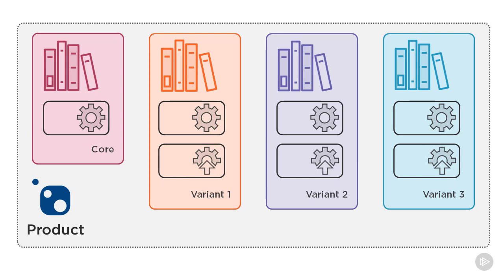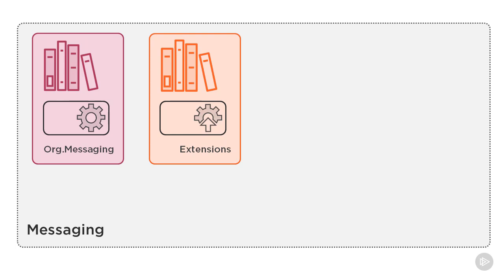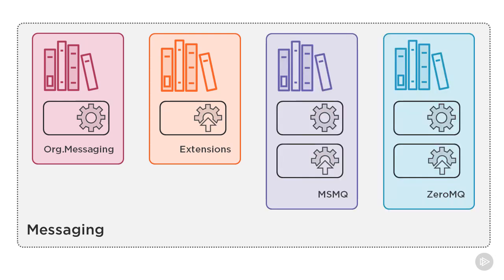05. Guidelines for Public Extension Methods